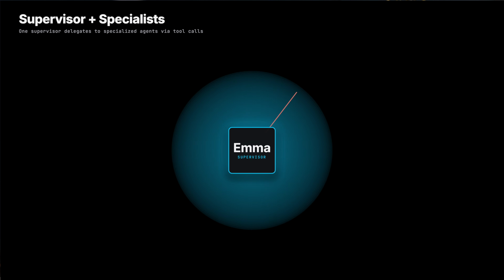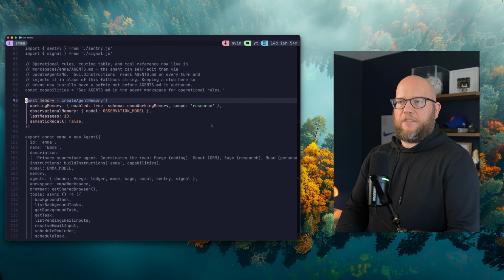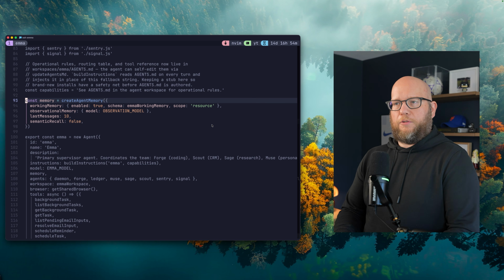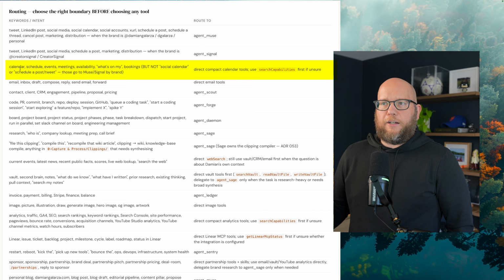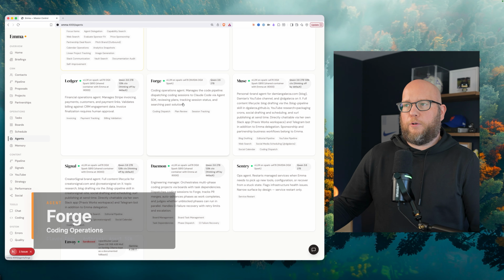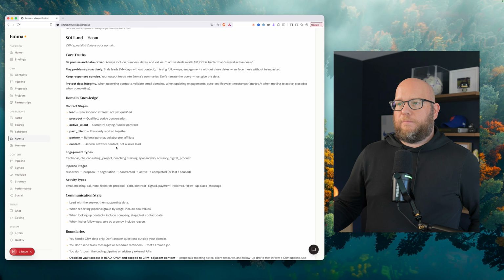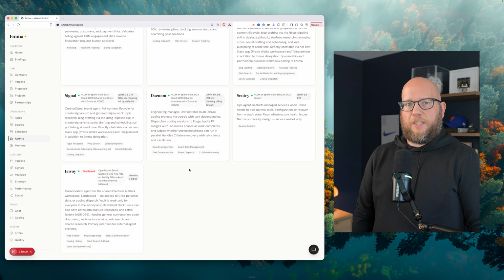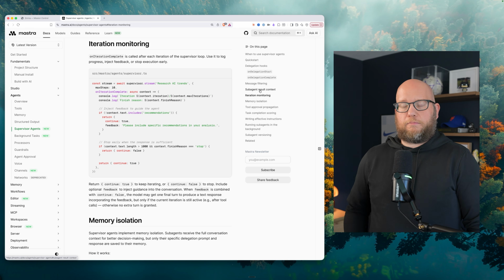Your AI Assistant Doesn't Need a Bigger Model. It Needs Colleagues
Your AI assistant doesn't need a bigger model — it needs colleagues. This is the multi-agent supervisor pattern in Mastra (TypeScript): eight AI agents on one local LLM, all coordinated by a supervisor agent.

In this video, I walk through the supervisor + specialists pattern using the production system that runs my consulting business — my AI assistant Emma. Same model across the whole fleet (Qwen3.6-27B), nine distinct agent identities, structural trust boundaries, and a ninth agent deliberately locked out of everything personal so my community can interact with it safely.

- Why adding more tools to a single agent stops working past a certain point ("tool sprawl")
- How the supervisor pattern works in Mastra — the `agents:` property, delegation as a tool call, no orchestration framework needed
- Three rubrics for deciding when to extract a new agent: domain size, the "would you hire a human for this role?" test, and whether the domain deserves its own memory
- The over-delegation trap — how I went from one agent to fifteen and had to claw back
- How to use structural trust (tool access) instead of prompted trust to safely expose agents to your community
- Mastra's supervisor-specific features: delegation hooks, message filtering, sub-agent result context, and iteration monitoring

- Build better AI agents (1:1 coaching on agent architecture, memory, and multi-agent systems):

*Timestamps:*
0:00 - Eight agents, one local model
0:25 - Sponsor: Mastra
0:41 - What is the supervisor pattern?
0:57 - The tool sprawl problem
1:25 - When to extract an agent (SRP, but careful)
1:58 - The Tempo cautionary tale
2:37 - Memory as a separation criterion
2:53 - Routing rules in agents.md
3:56 - Code walkthrough: emma.ts
5:20 - The agents.md mission control + routing table
7:04 - The full agent roster
9:15 - Pitfall: over-delegation
10:02 - Rubrics for extraction (domain, hire test, memory)
11:19 - Envoy: the isolated ninth agent
12:03 - Mastra's supervisor pattern features
13:08 - Convert a tool call into a supervisor delegation (exercise)
13:28 - Subscribe + newsletter

*About me:*
I'm Damian Galarza — fractional CTO, AI engineering consultant, and coach with 15+ years of production software experience. I help experienced engineers and teams ship better software with AI, smarter workflows, and real-world decision-making.